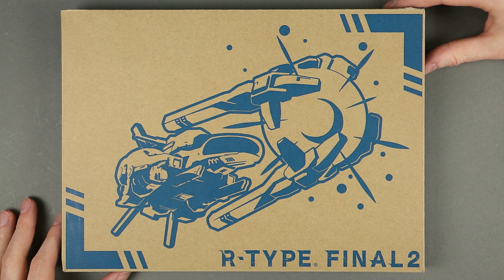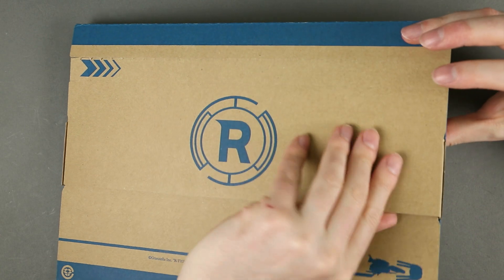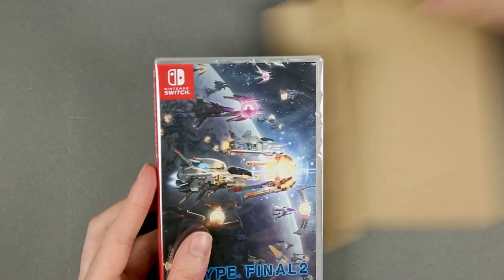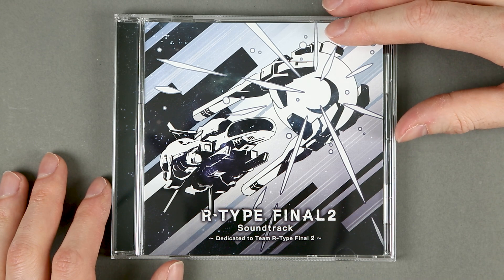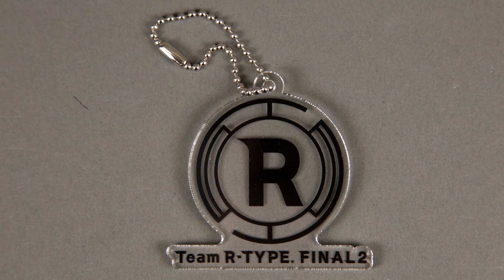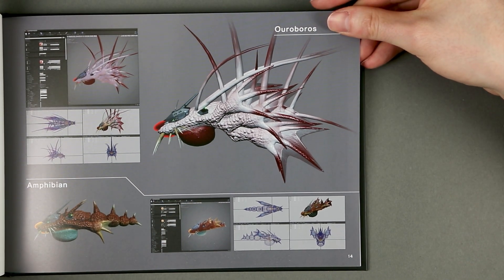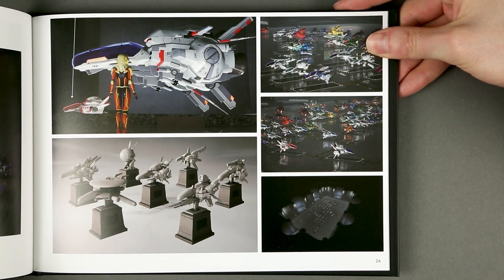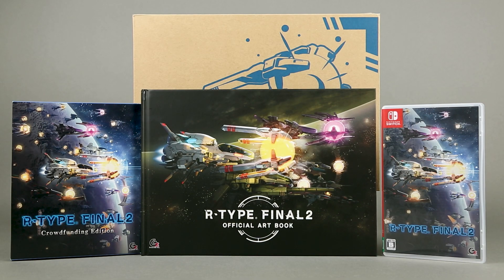[NSW] R-Type Final 2 Special Goods Kickstarter Tier Rewards unboxing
Let's see how many times I mispronounce the game as "R-Type 2 Final"!

0:00 - intro
0:03 - outer box
1:56 - game outer case
2:29 - game
3:14 - soundtrack CD
4:30 - keychain
4:42 - artbook
8:15 - outro